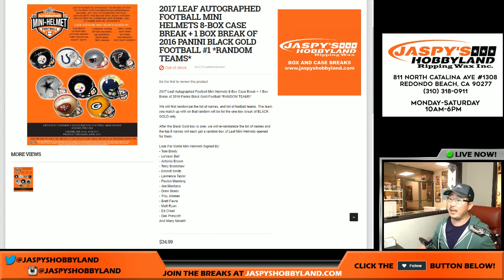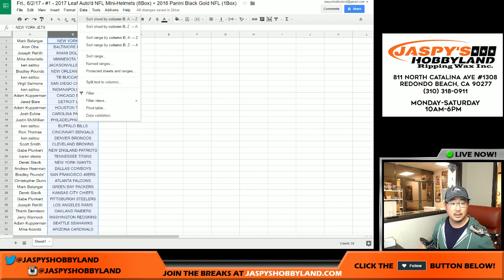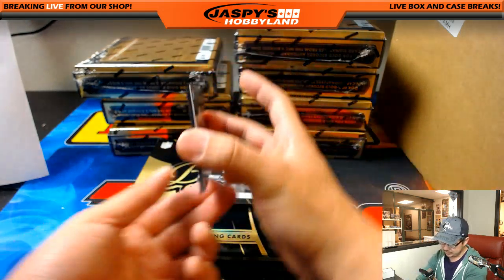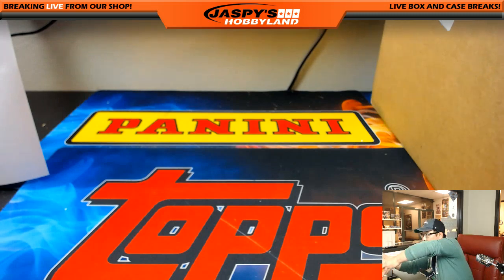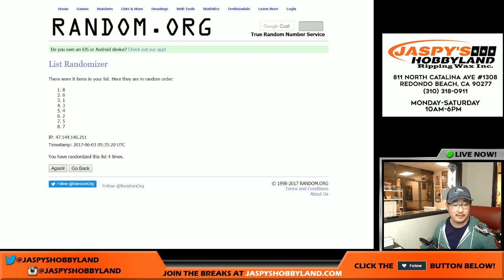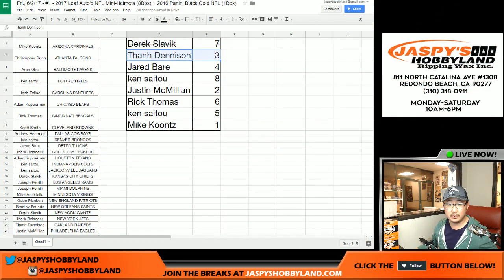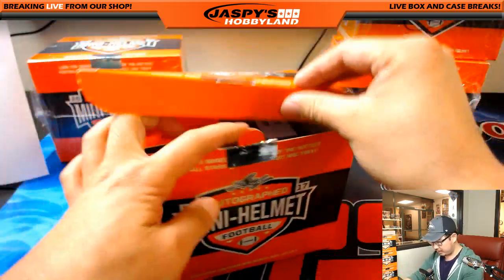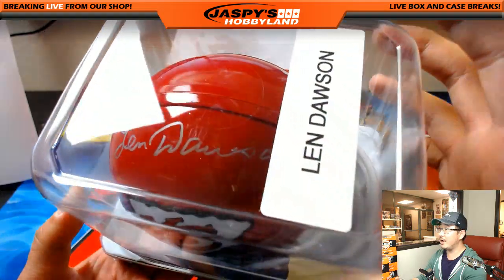Fri., 6/2/17 - #1 - 2017 Leaf Auto'd NFL Mini-Helmets (8Box) + 2016 Panini Black Gold NFL (1Box)